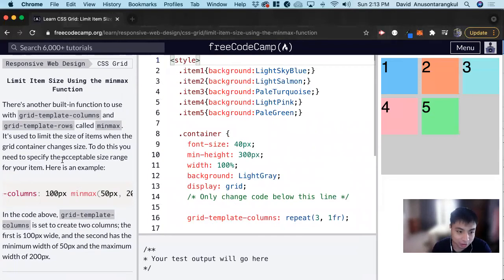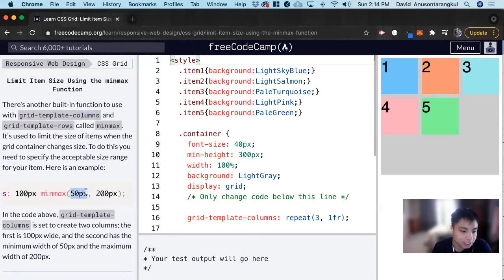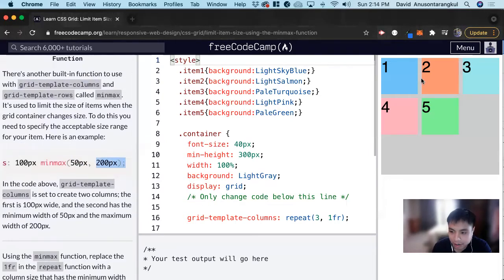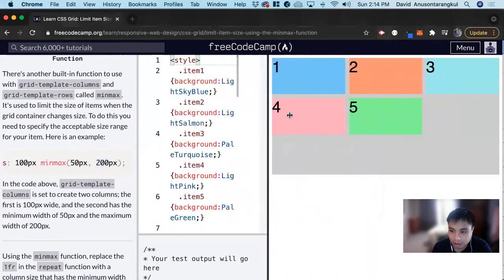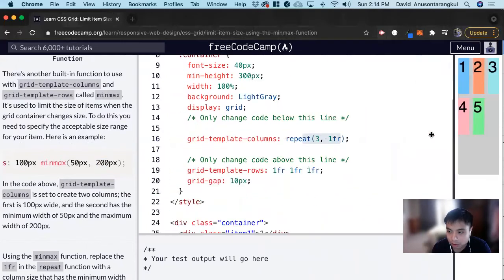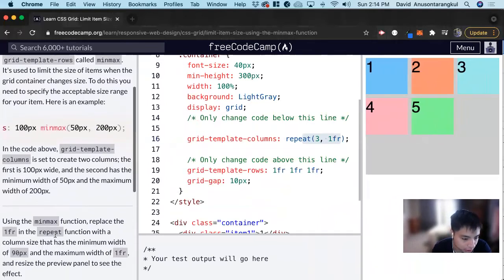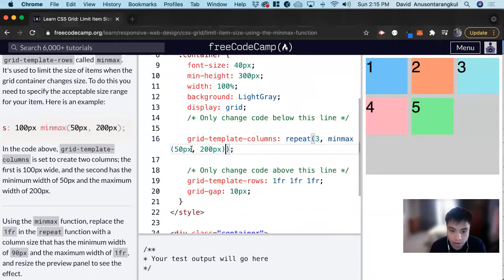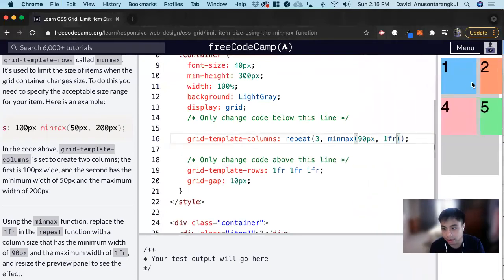Limit Item Size Using the minmax Function (CSS Grid) freeCodeCamp tutorial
Certification: Responsive Web Design
Course: CSS Grid
Lesson: Limit Item Size Using the minmax Function
freeCodeCamp tutorial

In this lesson, we learn how to use the minmax function to limit the item size for gird templates. The first parameter is the minimum size and the second parameter is the maximum size.